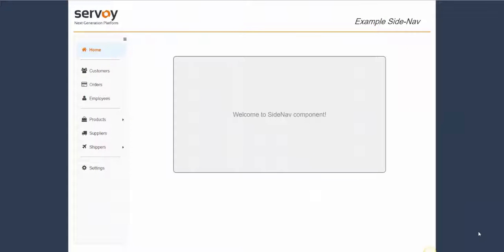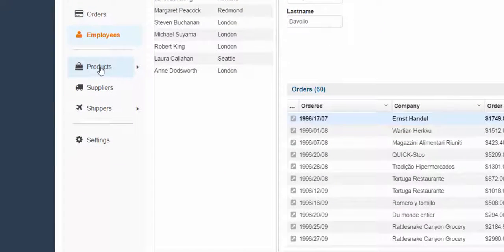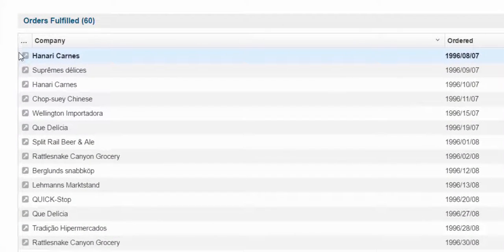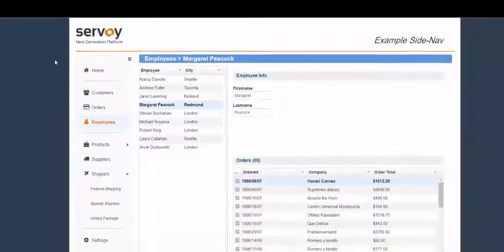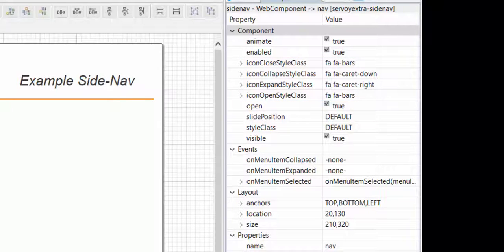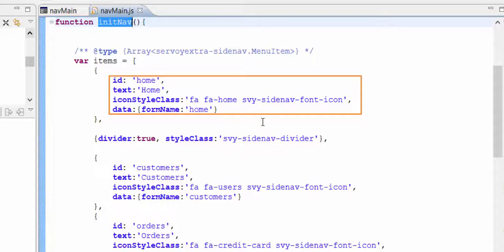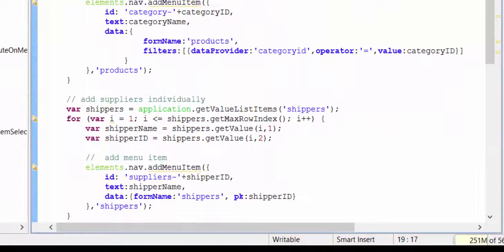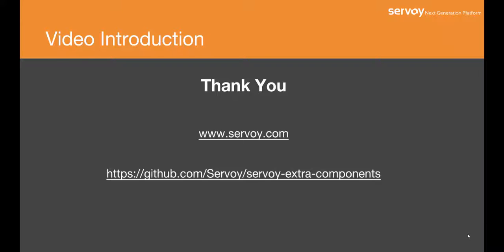Servoy Digital Short: sideNav component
SideNav: Offering great UX for navigation and other purposes, this simple but dynamic menu component is easy to use, but fully extensible.